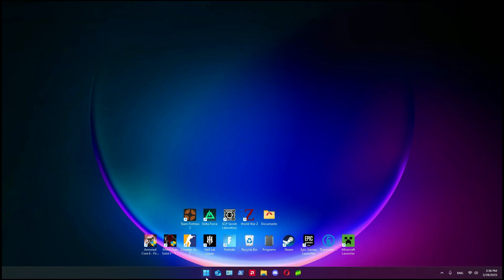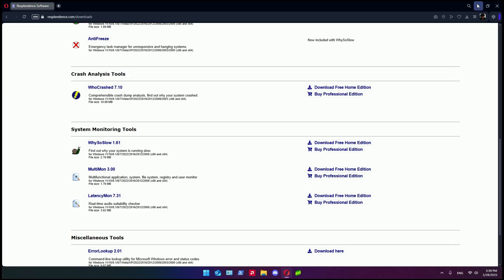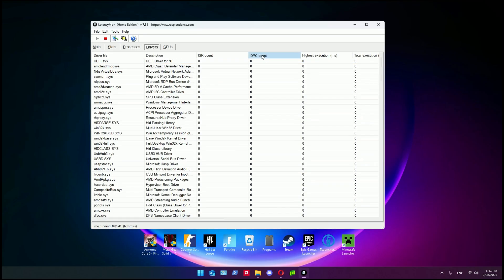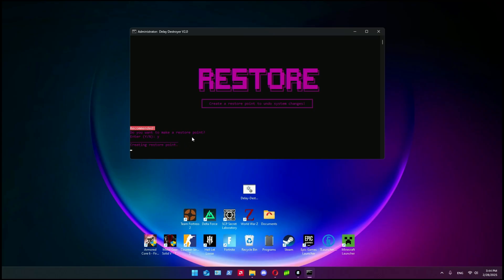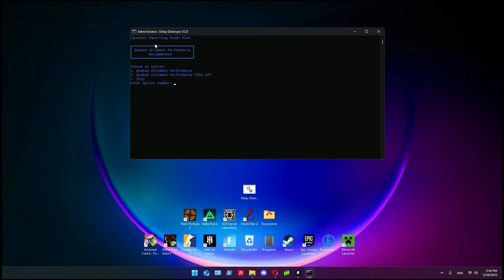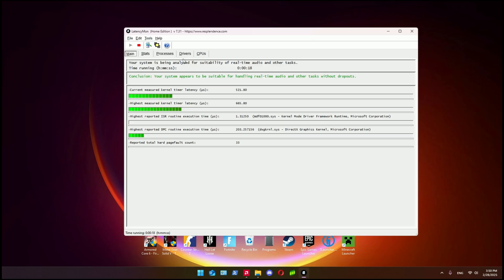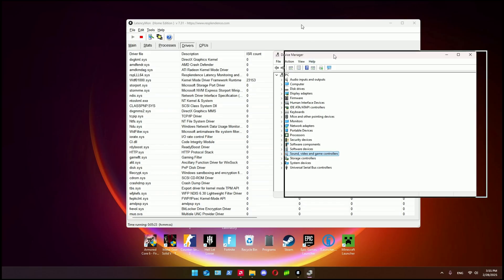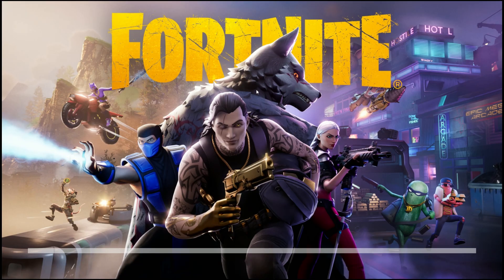ELIMINATE Input Lag and Latency in Windows 11(Competitive Gaming and Real Time Audio Processing)2026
SORRY FOR MY BAD ENGLISH, IM NOT A NATIVE SPEAKER.

IF YOU NEED FURTHER HELP TROUBLESHOOTING DON'T HESITATE TO ADD ME ON DISCORD @tscoppio

🎮 Ultimate Guide: Fix Input Lag in Windows 11 for Competitive Gaming and Real Time Audio Processing

Tired of input lag holding you back in competitive games or your real time audio processing? This comprehensive guide will show you how to optimize Windows 11 for the smoothest, most responsive gaming and real time audio experience possible!